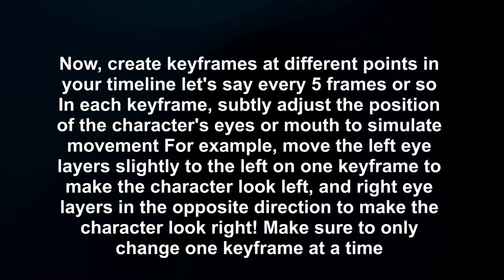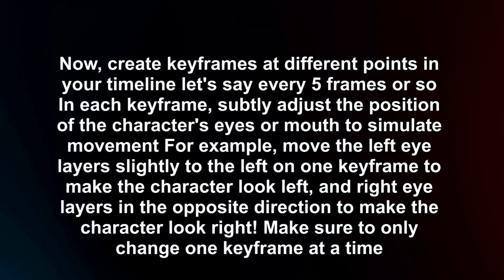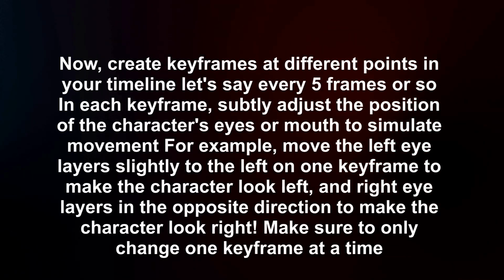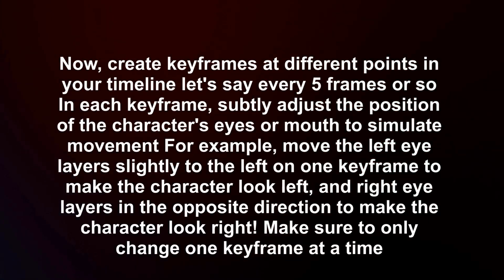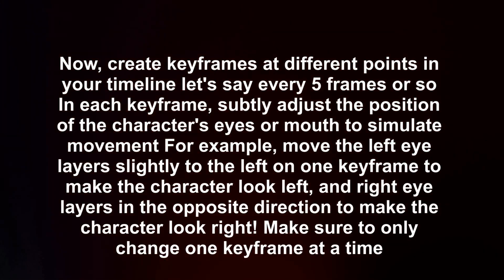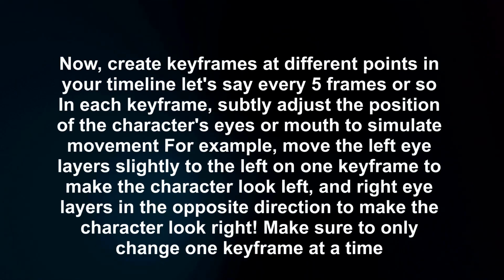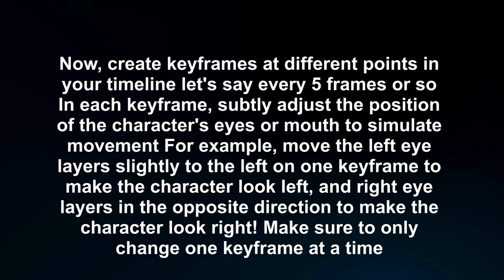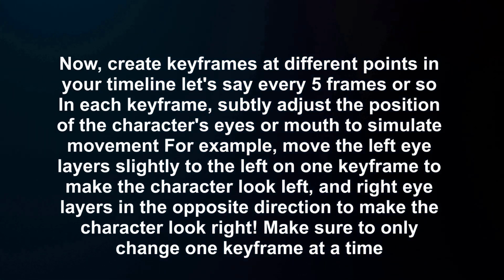How to Make Fnf Icons In Adobe Animate - GUIDE!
How to Make Fnf Icons In Adobe Animate guides you through creating the recognizable character icons from Friday Night Funkin' within Adobe Animate, capturing the distinct visual style of the game. Learn to design and animate expressive icons to enhance your own rhythm game projects or fan creations.

00:00 Intro
00:10 Project Setup
00:22 Layer Separation
00:33 Creating Keyframes
00:44 Animating Expressions
00:57 Looping Animation